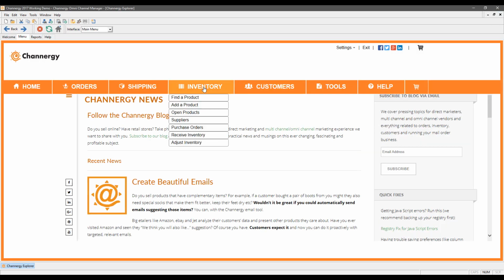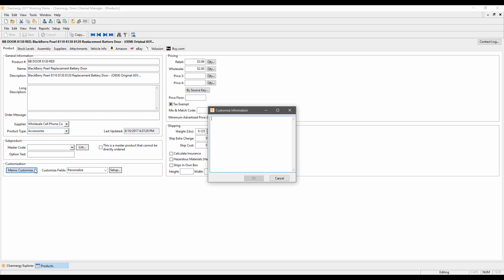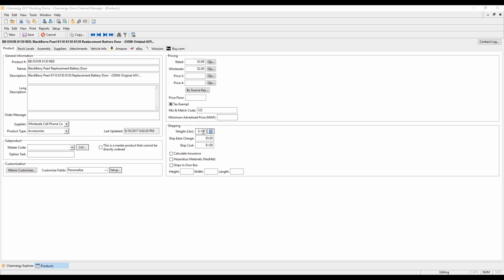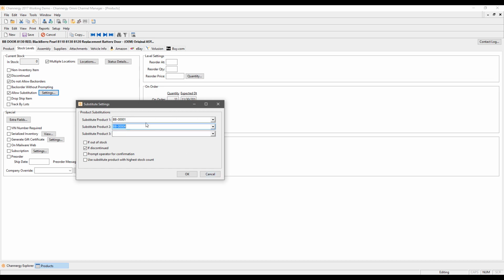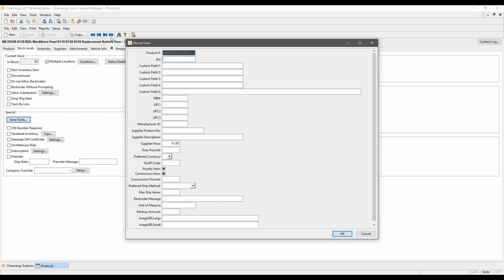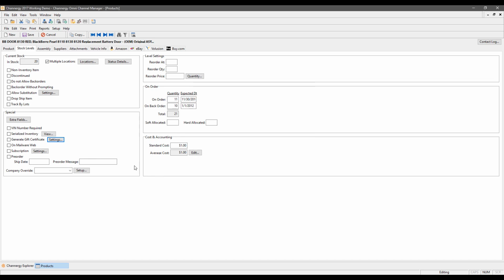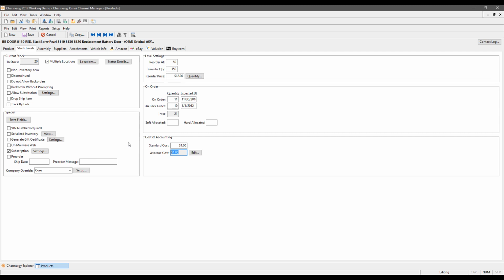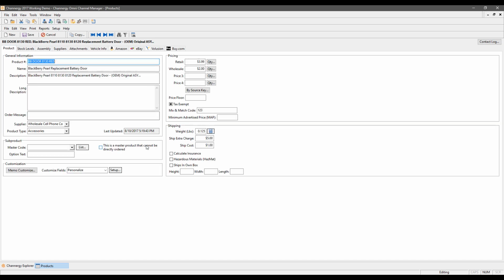ChannergySE Inventory Review ✨ Alert! ✨ Don't Leave Without Getting ✨ My Custom Bonuses ✨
channergyse review|POWERFUL INVENTORY SOFTWARE|channergyse inventory review| ChannergySE#channergyse

POWERFUL INVENTORY SOFTWARE
with a 25+ Year Proven Track Record
You’re Making a Horrible Mistake and You Don’t Know What It Is…
Do you know what kills small businesses almost OVERNIGHT? Your first guess is probably wrong (most people think it’s low sales or lousy traffic). No, the real killer is:
INVENTORY
Didn’t see that one coming did you? The reason is simple, whether you stock inventory yourself, use a Drop Shipper or even sell virtual goods your Inventory is crucial to your success and devastating when it’s wrong.
How many times have you had backorders because you or your vendor ran out of stock, especially now that the supply chain is disrupted? Have you ever bought a “Hot” Item only to have it sit FOREVER on the shelf? Do you know where to find the best price and fastest delivery from your vendors?
Managing your Inventory is a NIGHTMARE. That is, until now… Introducing
ChannergySE Inventory
We make managing your Inventory easy with a plethora of powerful tools previously reserved for only the largest shops with the deepest pockets. Here’s a PARTIAL LIST of what ChannergySE Inventory can do:

ChannergySE Inventory Partial Feature Set
Drop Shipping
Quantity Discounts
Multiple Suppliers
Variations
Mix & Match
Customization
Multiple Price Levels
Source Key Discounts
Weight Calculations
Non Inventory Items
Discontinued Items
Backordered Items
Multiple Warehouses
Substitutions
Serial Numbers
Gift Certificates
Subscriptions
Reorder Thresholds
Kits / Assemblies
Attachments

We are not a “fly by night” company. Channergy (originally Core Technologies) has been around more than 25 years! Channergy is our proven flagship product that has stood the test of time AND been updated every year since 1995. Competitive products sell for 100x the cost of this launch.
Because the full version of Channergy is so complex, and expensive, we broke it up into modules. This first product is strictly for Inventory Control, but watch for Orders, Customers, Channel (like Amazon and ebay) and more coming up. It’s a continuous revenue stream and a reliable product that does what is says it does.
Speaking of reliable, all our tech support is in-house so you don’t have to worry about poor support ruining your sale. We know what we’re doing.
Everyone needs inventory control. It’s an easy sale, especially with our provided, proven materials. And you have an ongoing stream of sales with all our upgrades, not just in this funnel but in more to come.

Real Tech Support – Never lose a sale to bad tech support. We do not use 3rd parties reading from a knowledge base. Your customers will be Happy = Less Returns = More Profit for you.
More to come. ChannergySE is not a one trick pony. Watch for Orders, Customers, Channel Management and more. More Offers; More Opportunities. These are already built and working modules that are time tested and field ready. Bug Free and Stable.
We reciprocate – Got a product to sell? We have a solid list of email subscribers who have followed and trusted us for years.
Fast Payments – No waiting on funds to clear once you are established with us. Plus, ready to use Docs, Swipes and Sale Pages. It’s all done for you.
We’re a real company with a team of dedicated developers and tech support. We are based in Colorado and have a loyal customer base. Check out our reviews on Capterra and the Testimonials on our Channergy website.

channergyse review|POWERFUL INVENTORY SOFTWARE|channergyse inventory review| ChannergySE